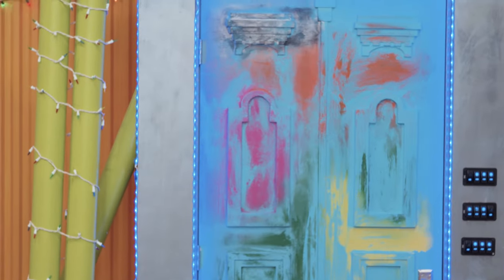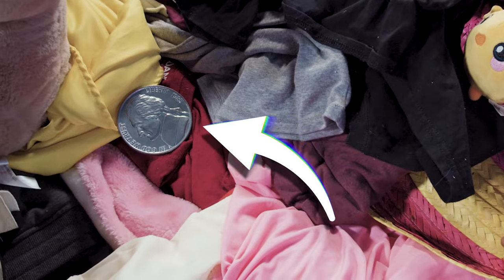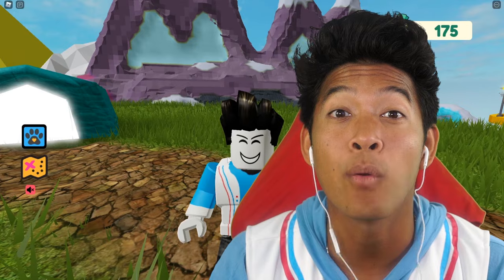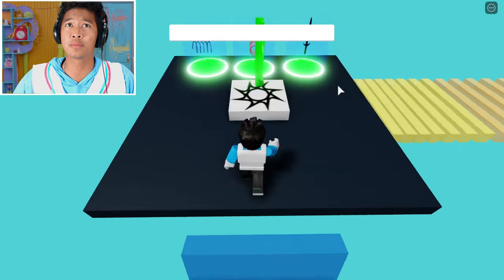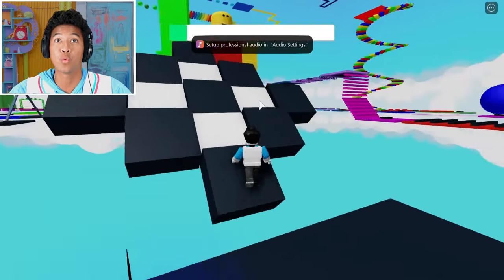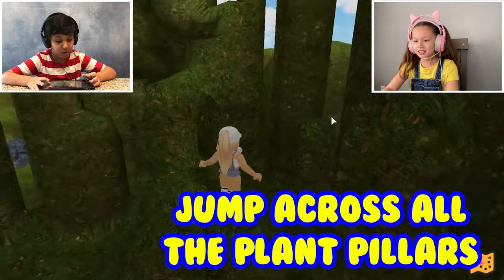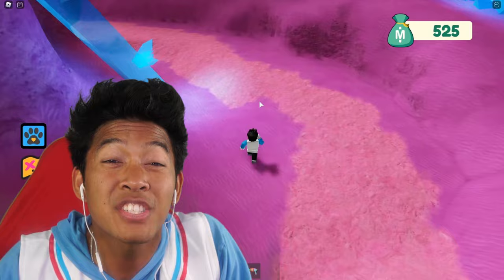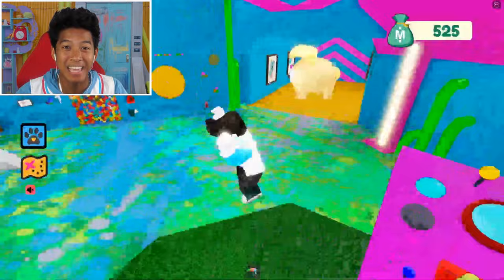MarMar's FAVORITE DIY Slime! 40 Minutes of Slime Time!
Explorers! What's your FAVORITE type of slime to make? Did you know that you can play slime obbys in Roblox?! MarMar loves everything to do with slime and can't wait to DIY all kinds!